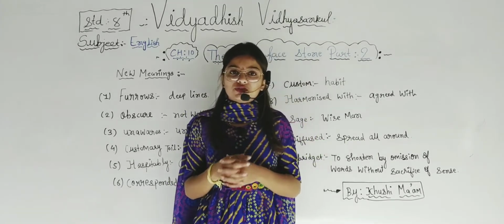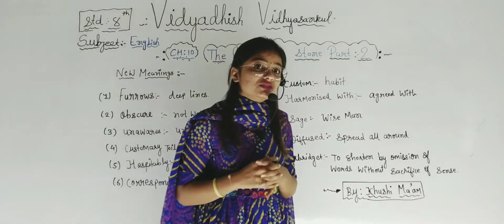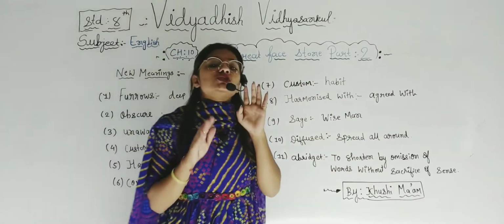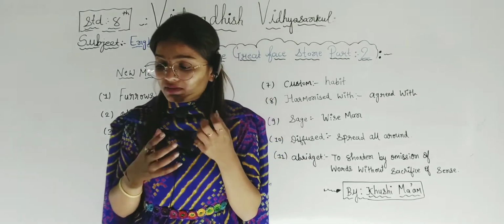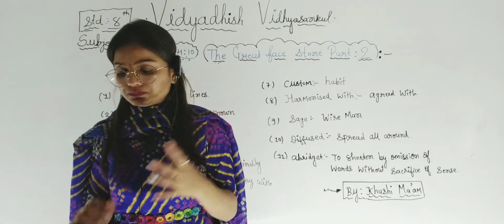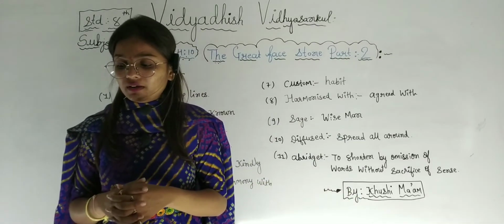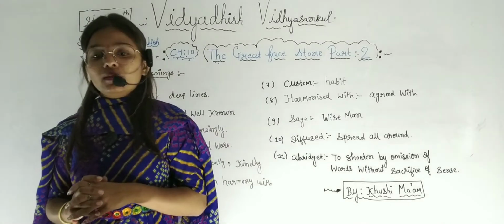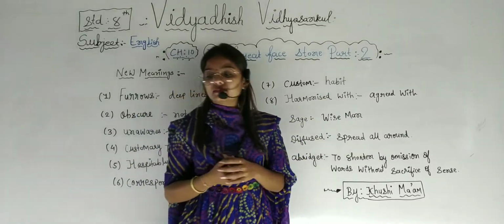STD 8 | ENGLISH | CH 10 | LEC 1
In this video we are going to understand whole the chapter